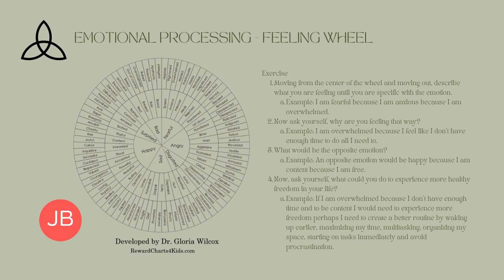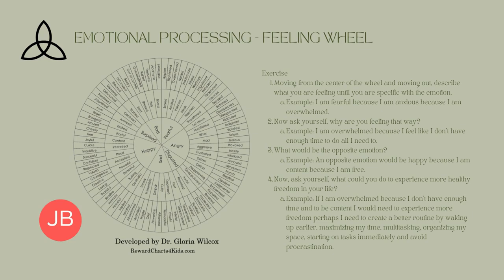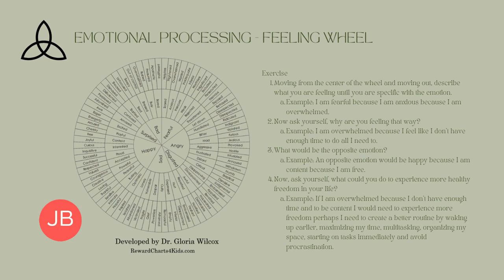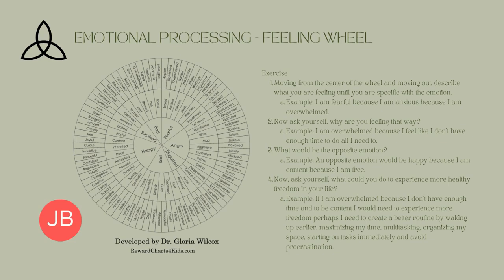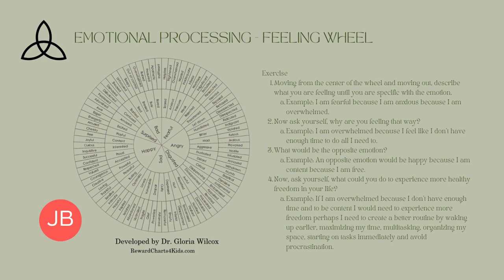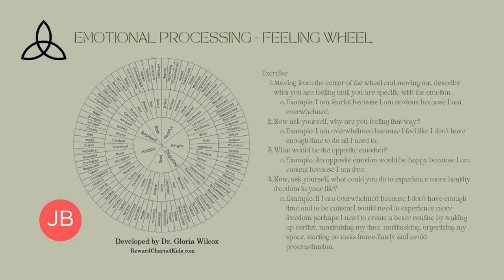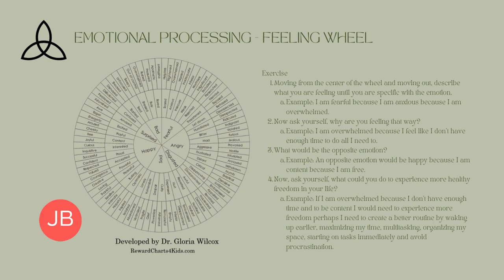Emotional Processing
We've become accustomed to blanketing our emotions with umbrella terms. It often blurs the lines of why we feel the way we do and how to change it. Learning how to specifically identify emotions will give you an indication as to why you are feeling a certain way and how to change it.